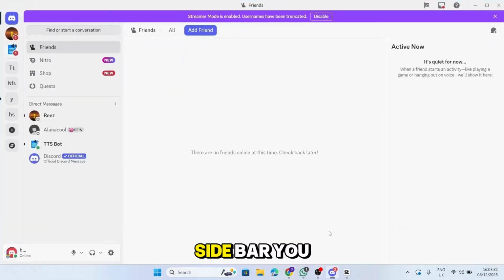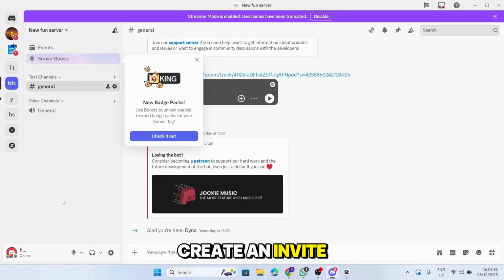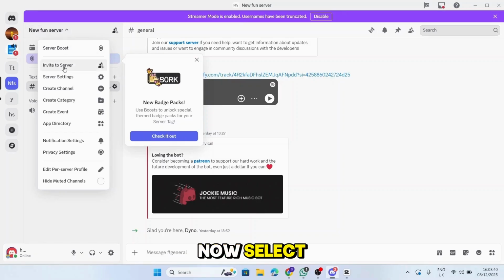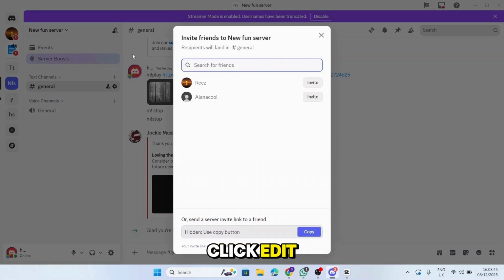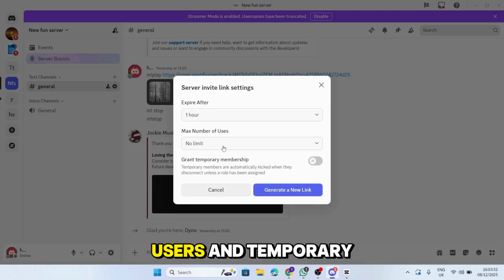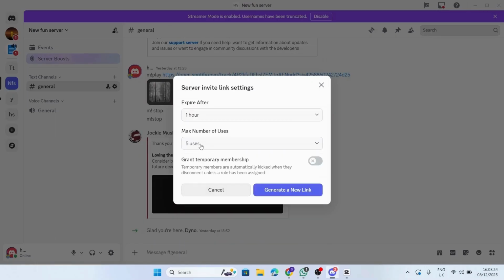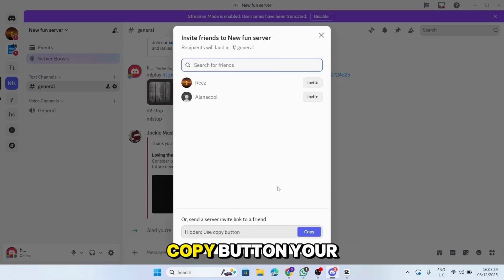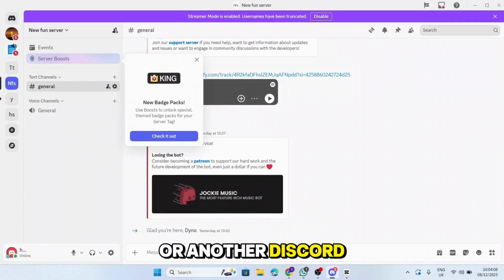How To Create a Discord Server Invite Link – Step-by-Step 2025 Guide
Learn how to create a Discord server invite link quickly in 2025. This tutorial shows step-by-step instructions for both mobile and desktop, helping you invite members, manage permissions, and share your server safely. Perfect for beginners, community managers, and Discord creators.

Timestamps:
0:00 — Create Discord Server Invite Link
0:32 — Step-by-Step Mobile & Desktop Tutorial
0:50 — Tips to Manage Invite Settings

Why watch? This guide helps you:
• Create Discord invite links easily for your server
• Manage permissions and link expiration
• Use updated 2025 Discord mobile & desktop features
• Invite members safely and efficiently
• Optimize server growth and community engagement

This tutorial makes creating a Discord server invite link fast, simple, and beginner-friendly.